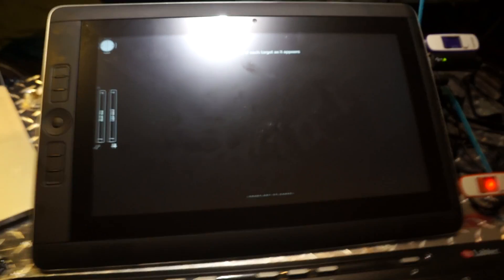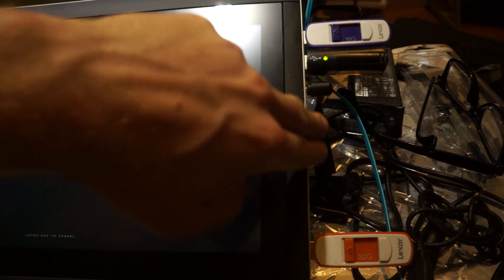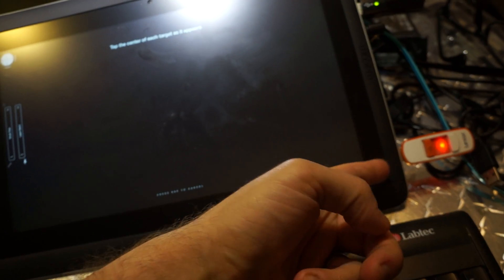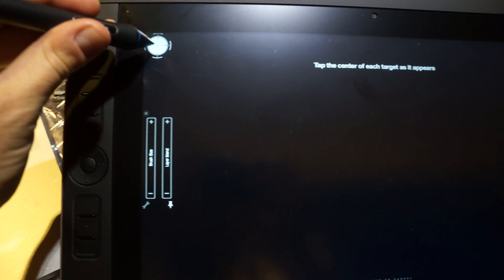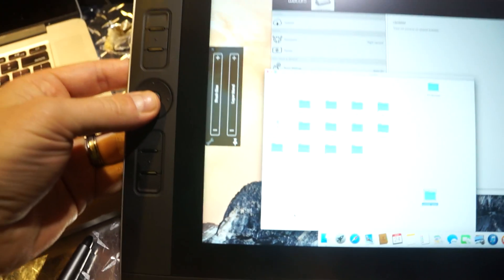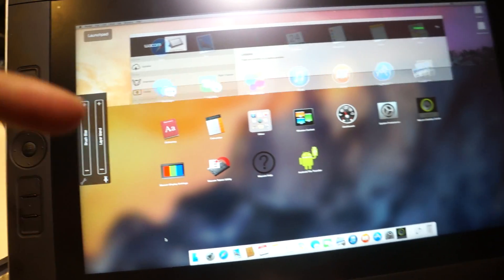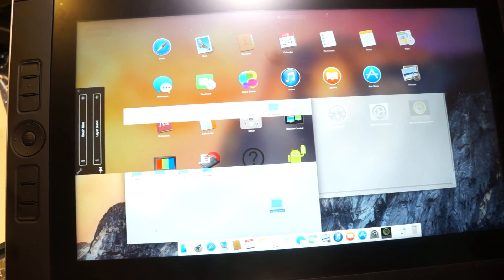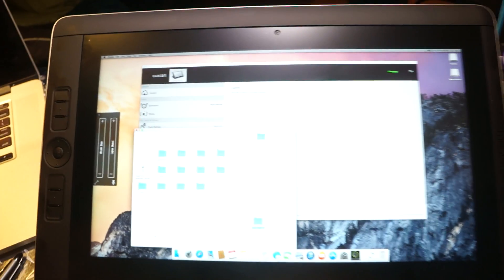Cintiq Companion 2 Running Yosemite Full pen and touch support hackintosh!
When i found out the cintiq companion 2 would offer the ability to be connected to a mac, i figured the hackintosh possibility would be way better this time around. SURE ENOUGH!! woohoo! got it running yosemite with full wacom pen and touch support, really excited.  Will have a guide up later today/tomorrow, working on graphic acceleration before bed.